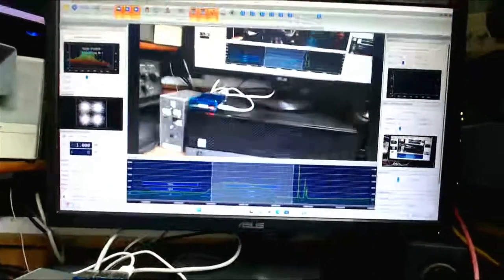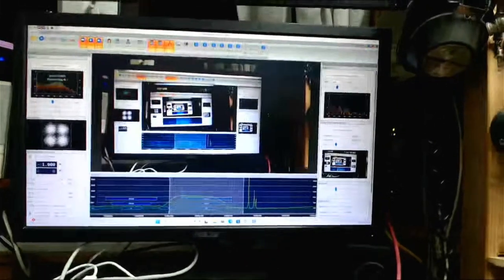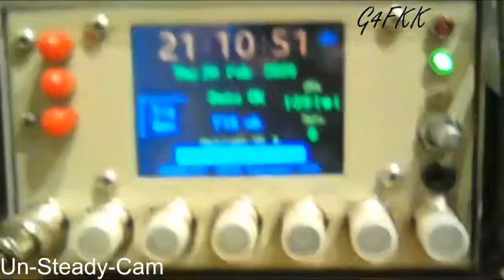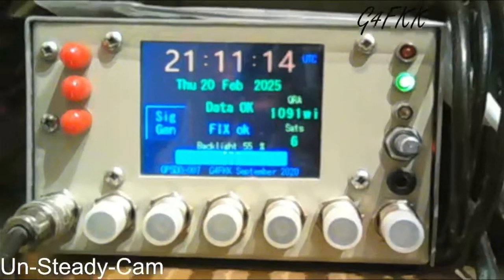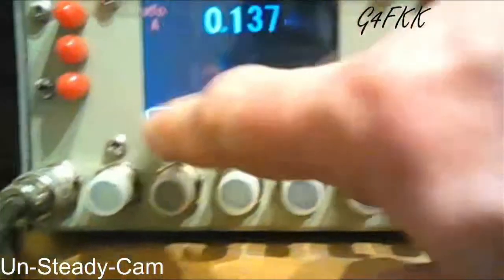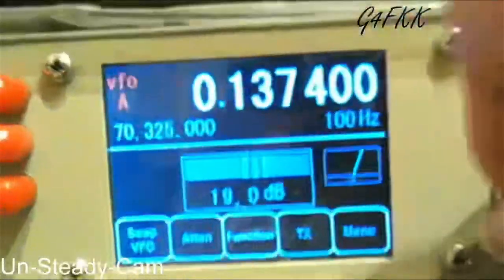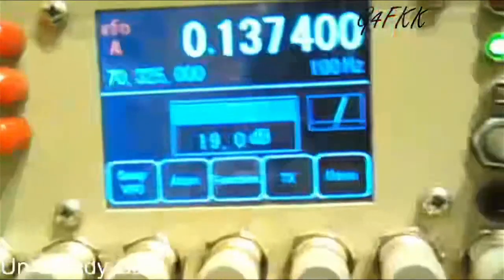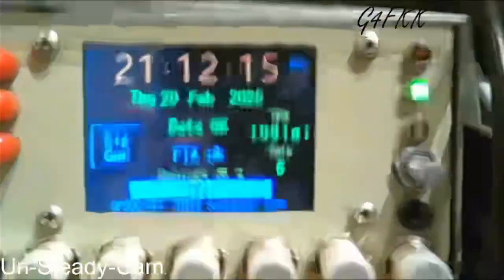live from QO-100 Sat